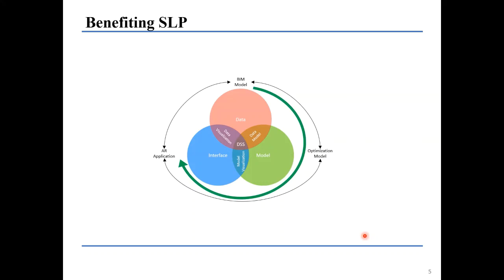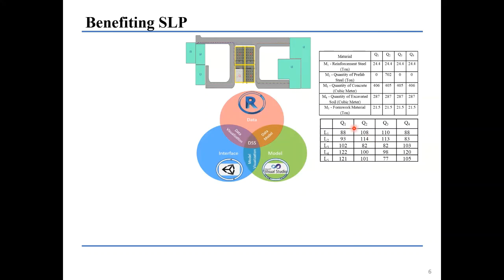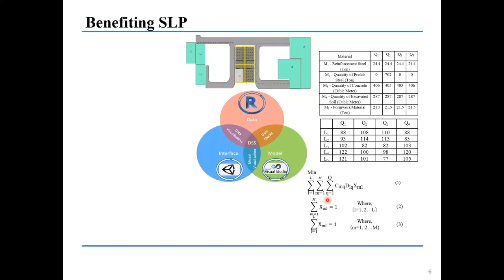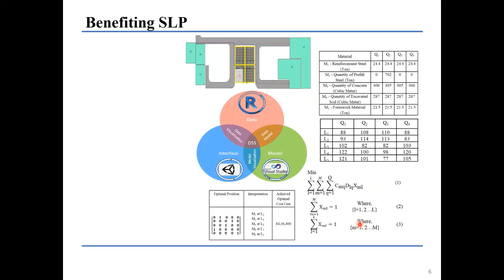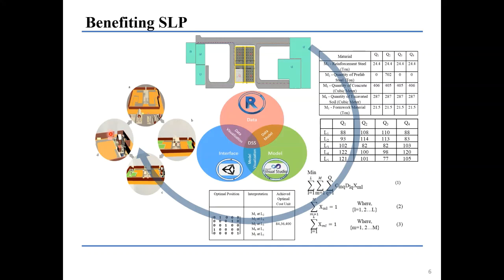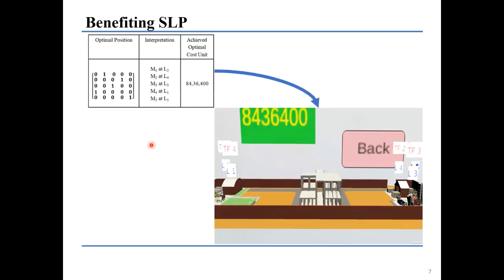AR enabled informative design to plan site layouts